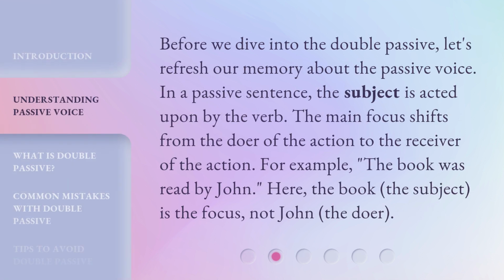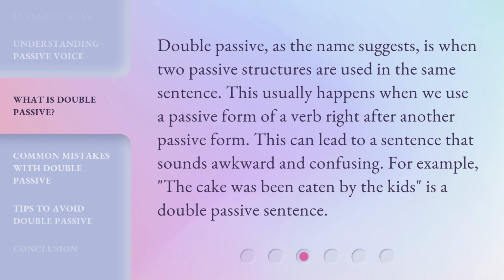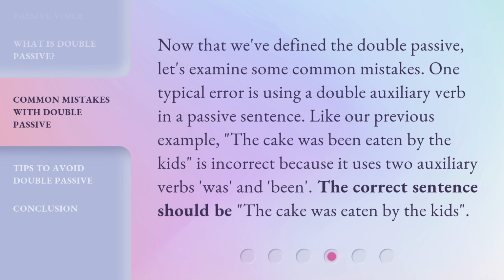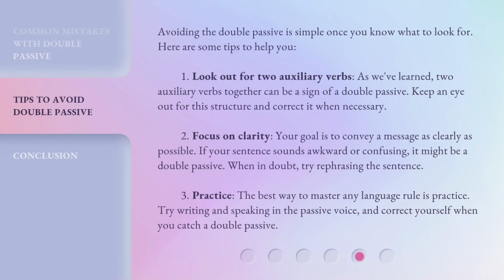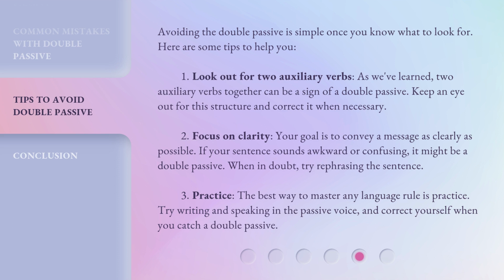Double Trouble: Avoiding Double Passives in English!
Avoiding Double Passives: Mastering English Verb Tenses • Learn how to avoid the common mistake of Double Passives in English! This video breaks down the Passive Voice, explains what Double Passive is, and provides tips to help you avoid this confusing structure. Master your verb tenses with this concise and captivating lesson!

00:00 • Introduction - Double Trouble: Avoiding Double Passives in English!
00:33 • Understanding Passive Voice
01:02 • What is Double Passive?
01:29 • Common Mistakes with Double Passive
01:58 • Tips to Avoid Double Passive